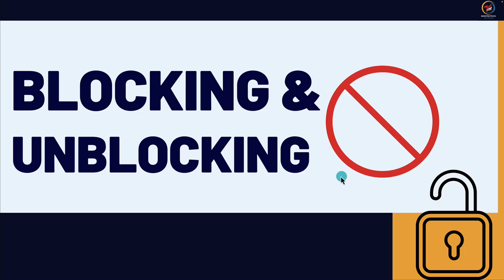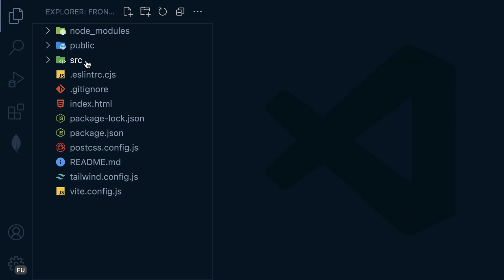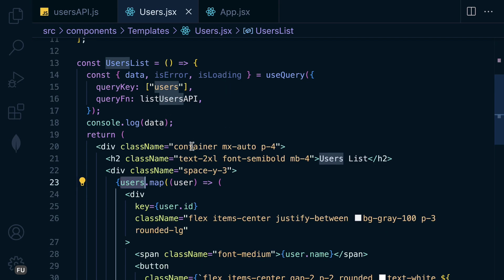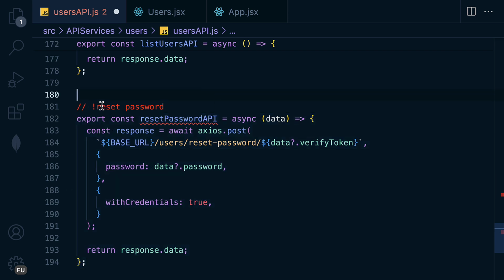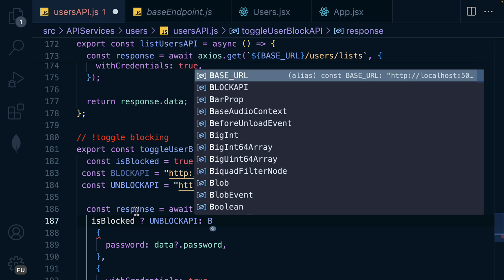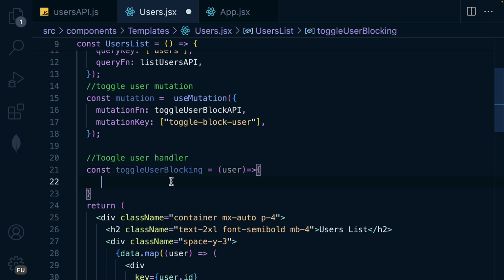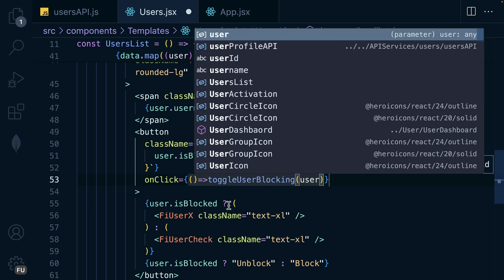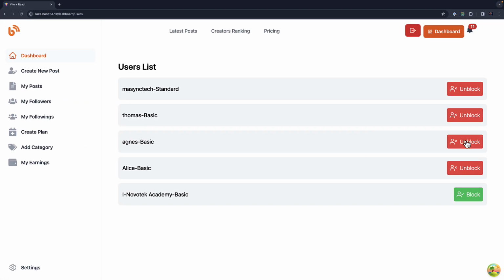Blocking and Unblocking Frontend | Build and Deploy MERN Stack blog project